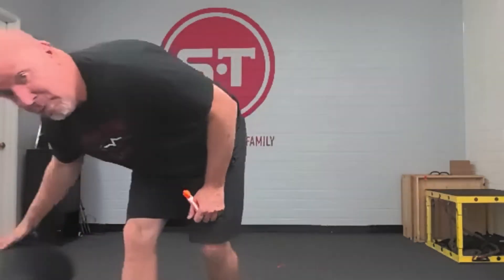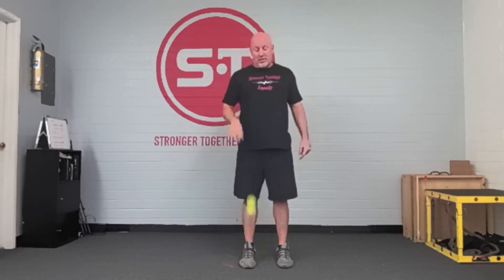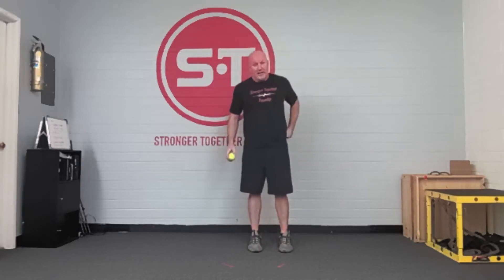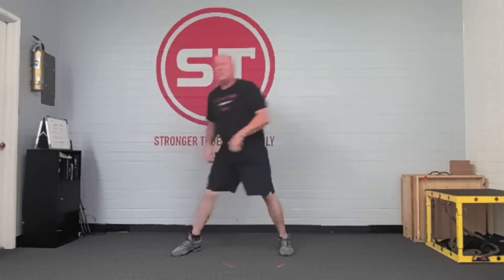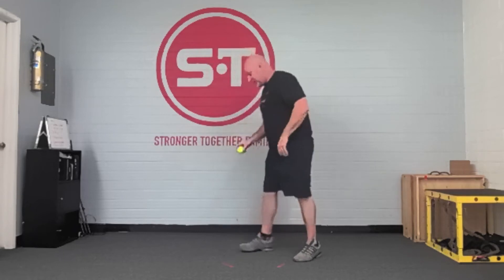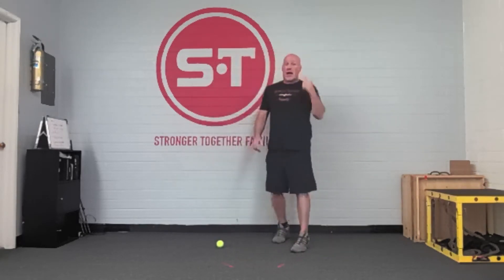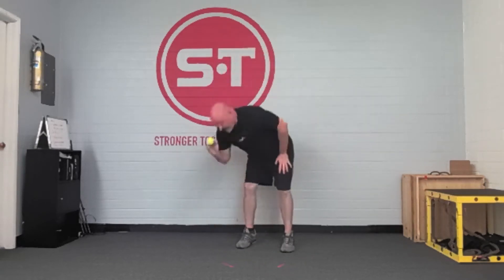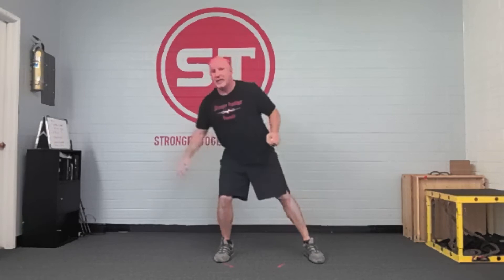Day 3 How to Improve... Balance for better footwork and agility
We do a demonstration of drills to help kids learn and improve their balance so they can improve their footwork and agility for sports.